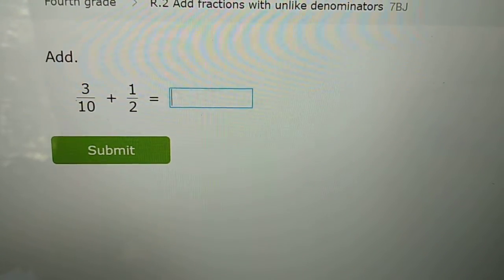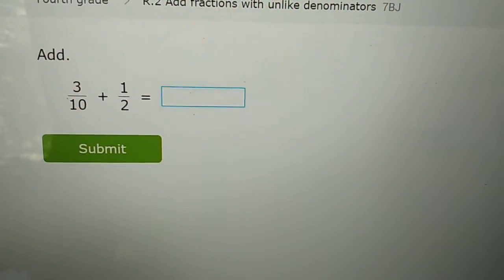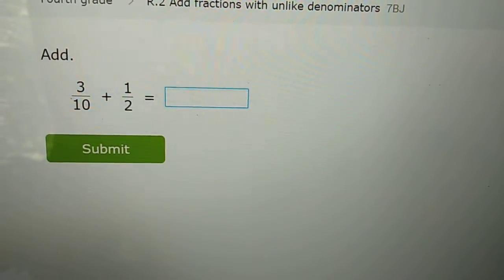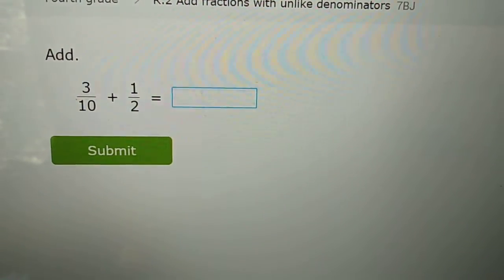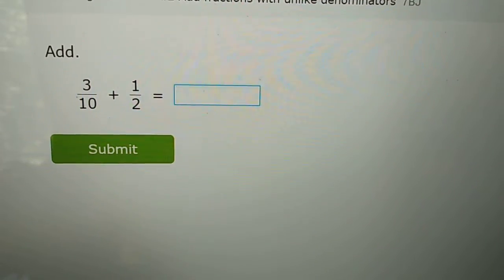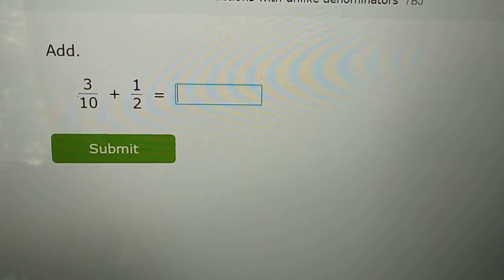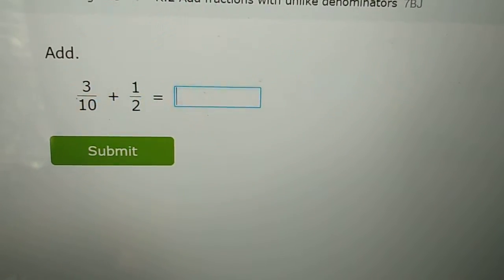Adding Fractions with Different Denominators (Teaching my Son the OLD SCHOOL EASY WAY)!